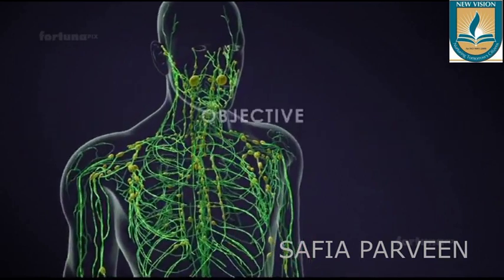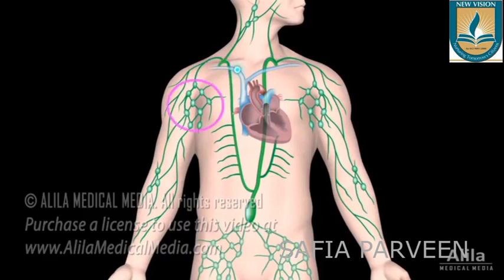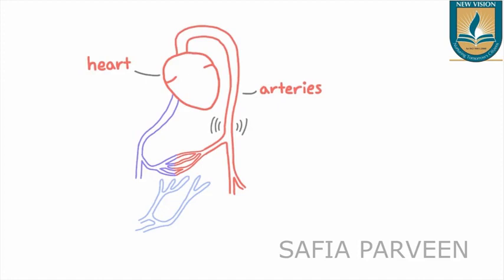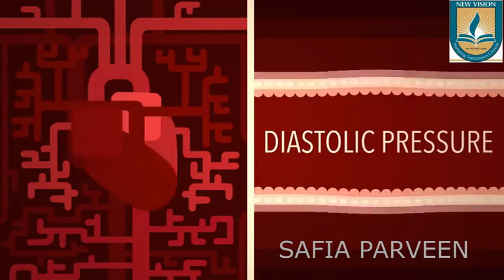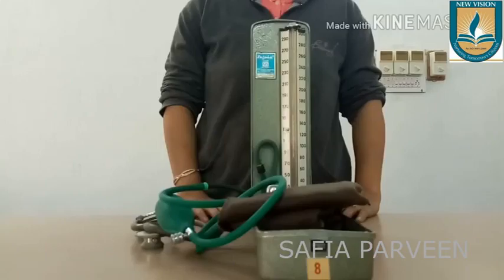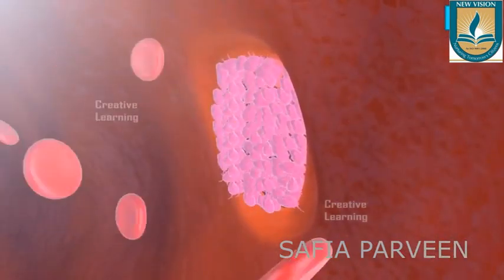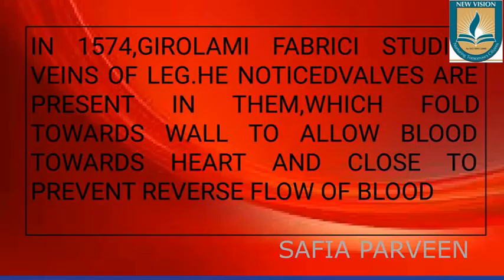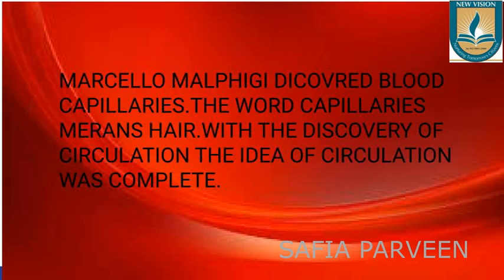Transport System 5